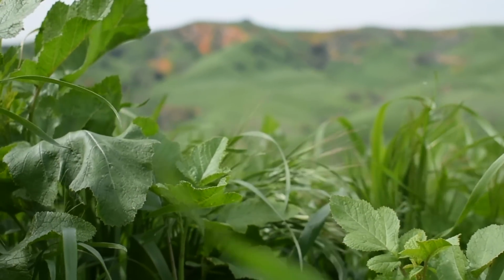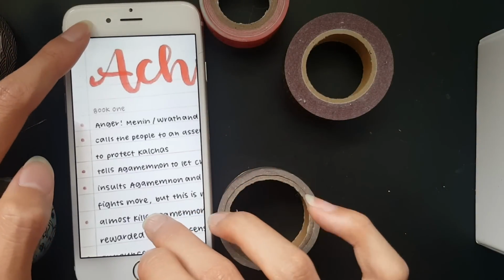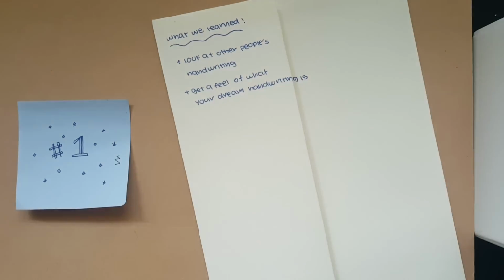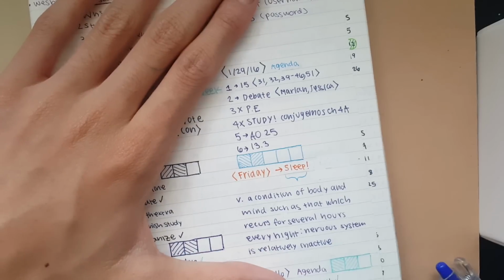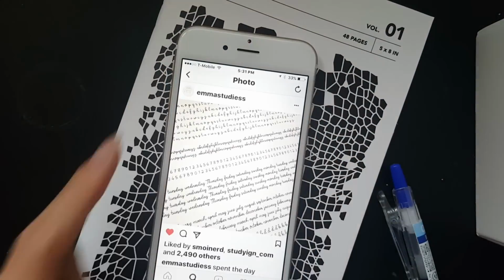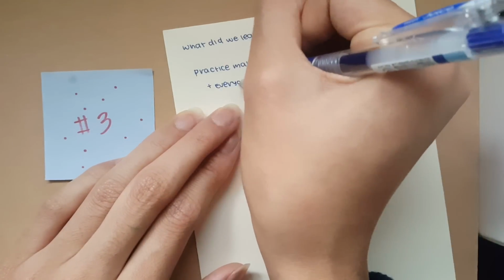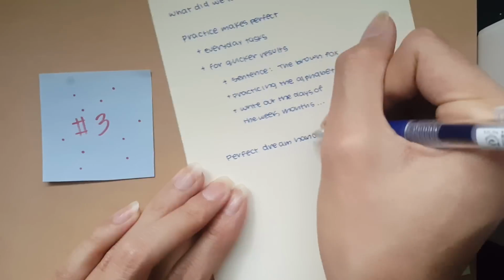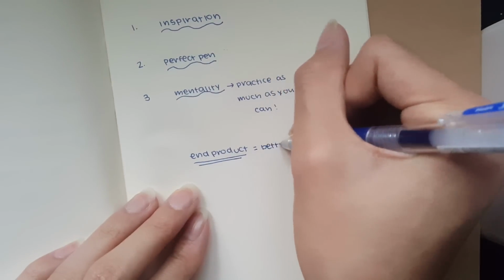how to improve your handwriting (in 3 easy steps)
3 tips/steps on how to improve your handwriting and develop a habit writing neater and more legible. I started out with frankly, terrible handwriting, i didn't even show you the worse my handwriting has ever reached. But i saw the value of having neater handwriting especially getting into college, a job, or a having a more professional life you have to have some sort of a neater handwriting. So i hope these tips (that i learned) will help you achieve that goal. good luck, i'm rooting for you!

instagram accounts mentioned in the video:

1. Studywithinspo (me)
2. studeying
3. peachystudy
4. emmastudiess

✨MUSIC

music in the video:
intro: evol - marina and the diamonds
song: by the croft
song: Canals (Chillhop)